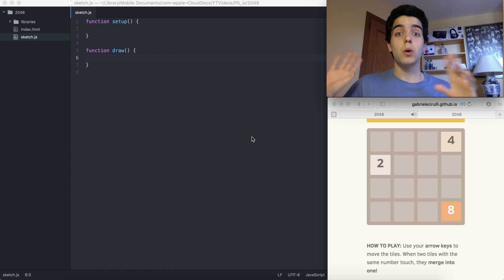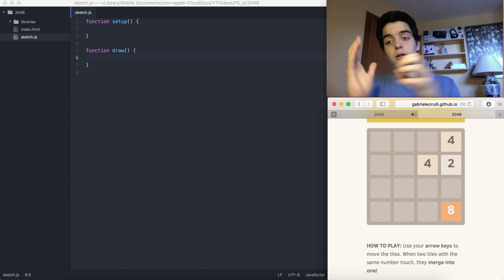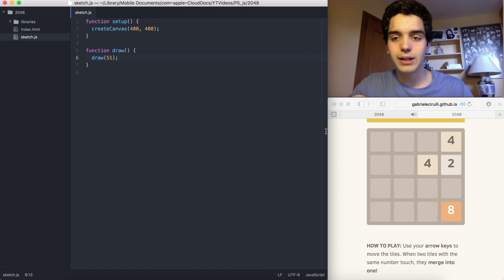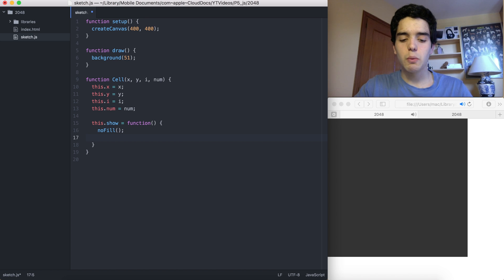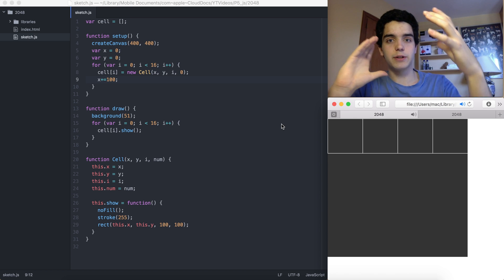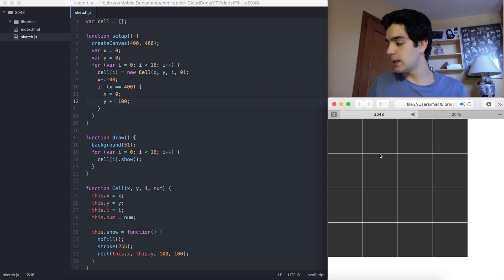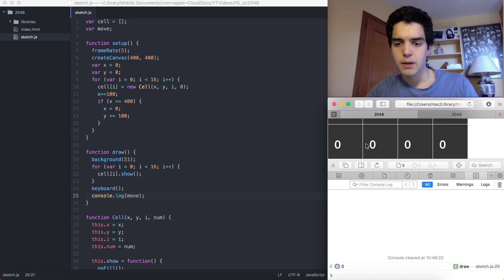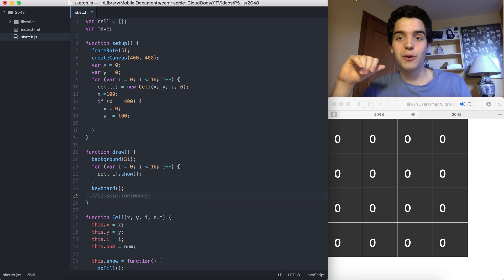Creating 2048 in P5.js Part 1 - Coding Challenge #10.1 - CarlinoGonzalez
Hello, in this video I will be creating a basic version of the famous game 2048. Let me know if you would like me to make it in C, Java or any other language :)